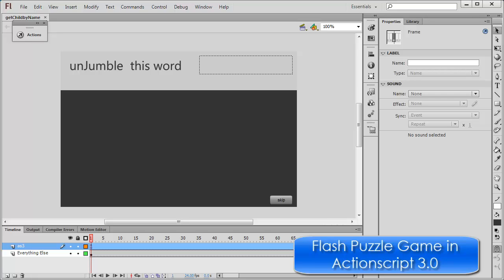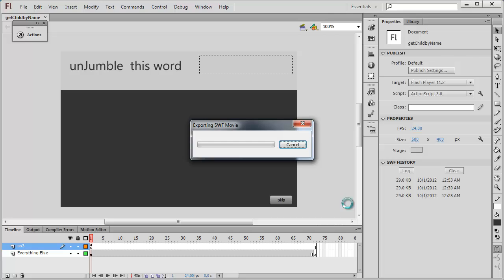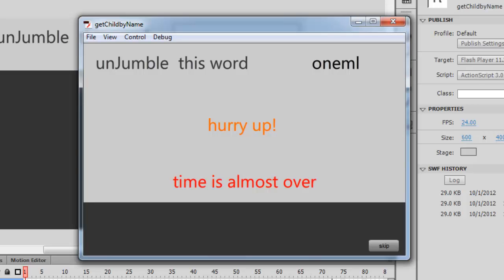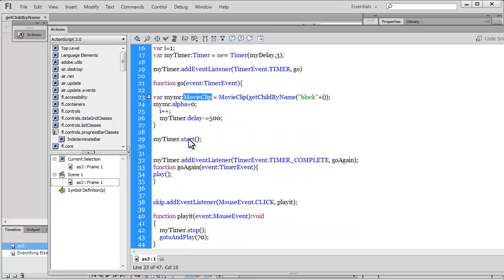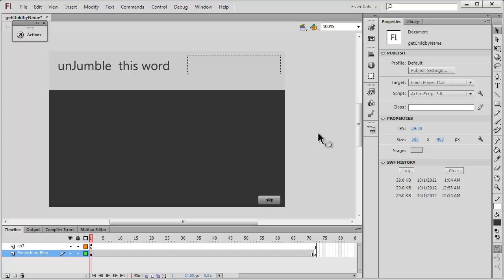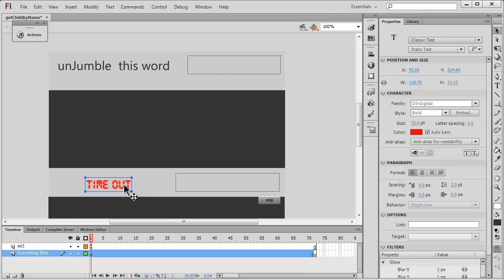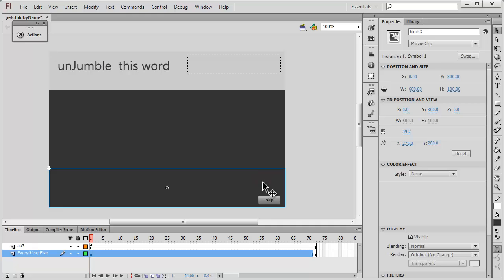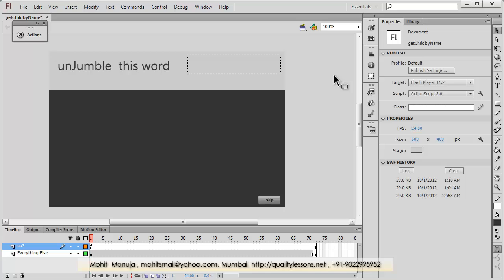Flash Puzzle Game in Actionscript 3.0, Part -1 of 2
The main aim of this tutorial was not fun and games but to expose you to as much as actionscript as could be through this fitting example
Mohit Manuja